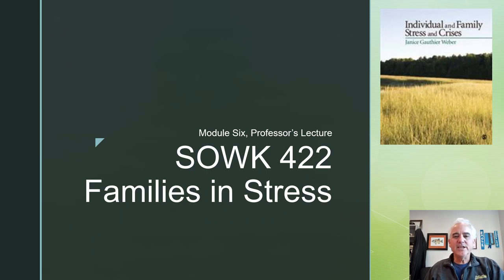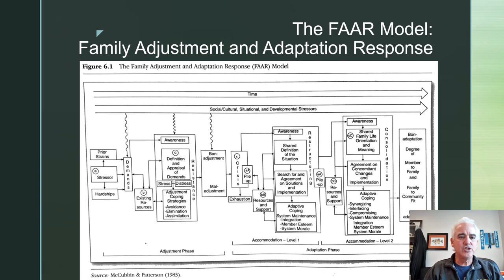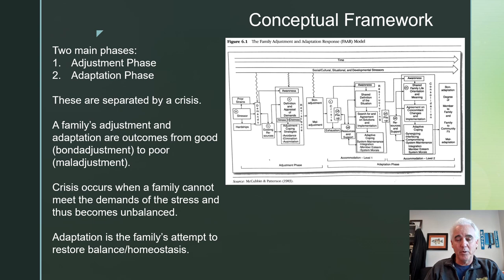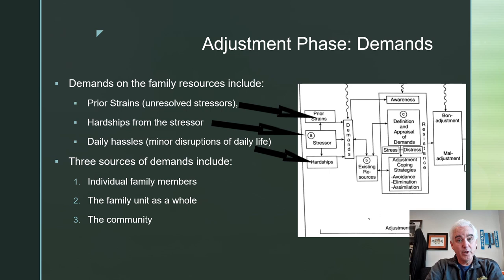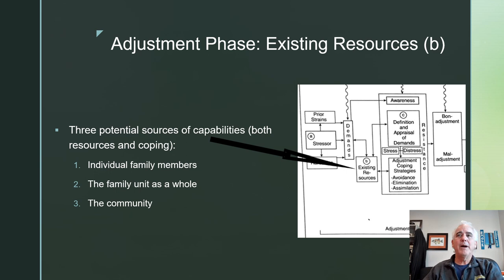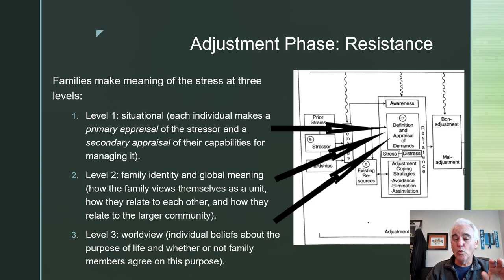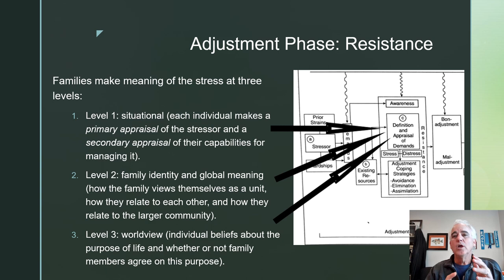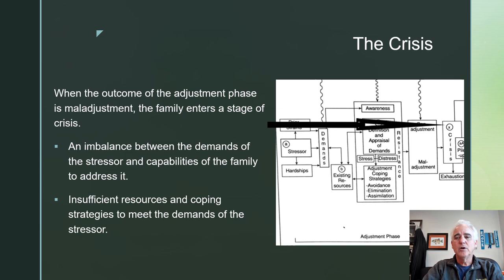6 Lecture Six The FAAR Model Professor's Lecture